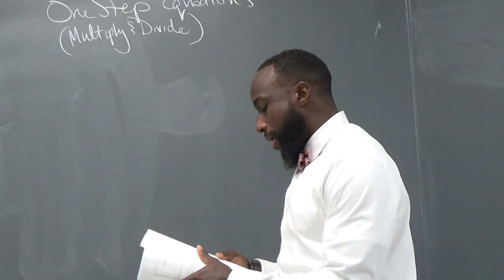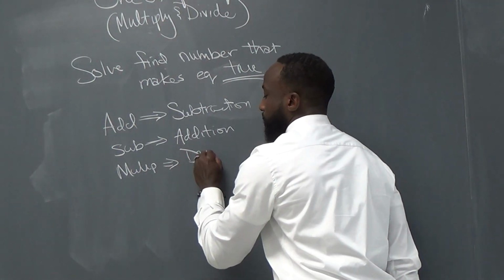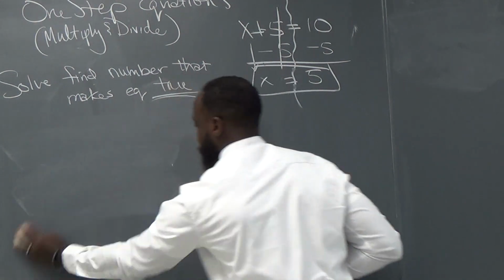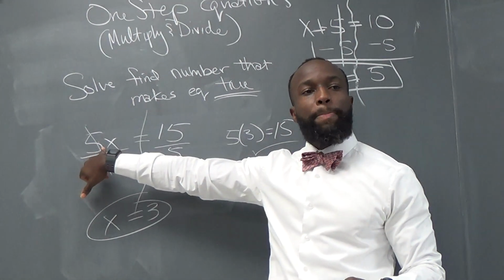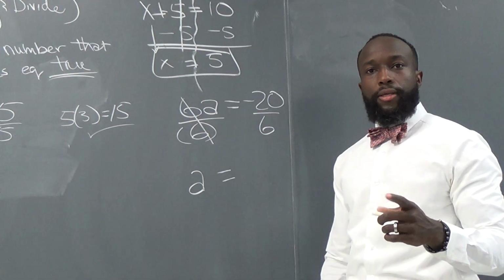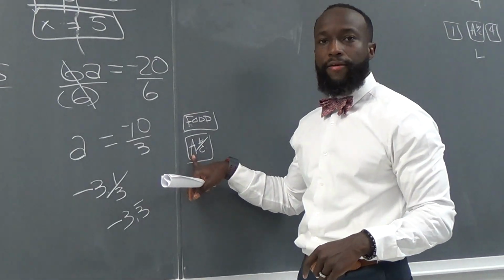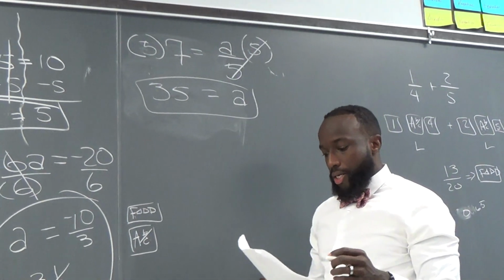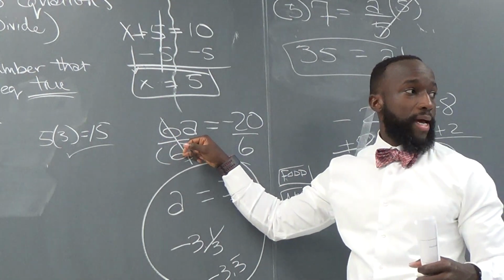Algebra: Solving One Step Equations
To solve equations